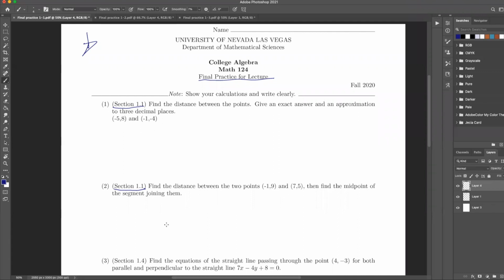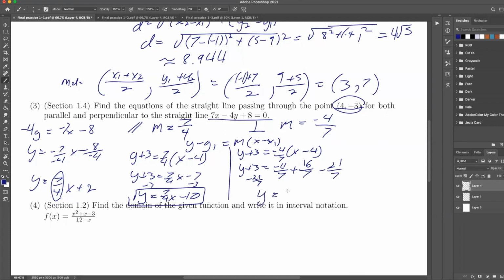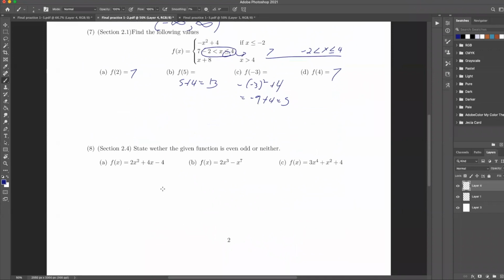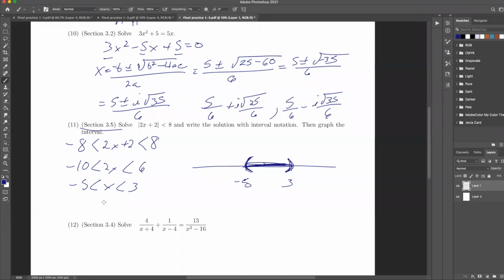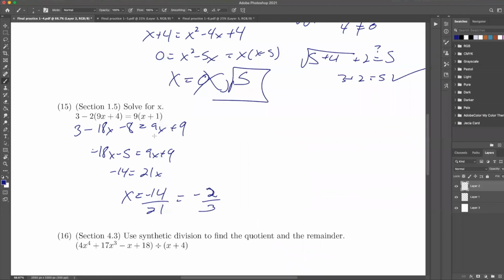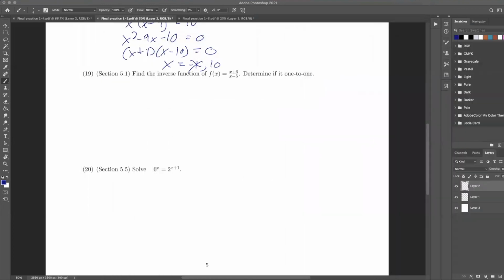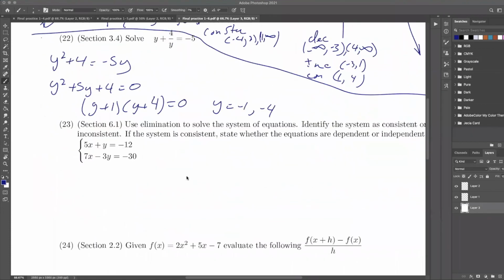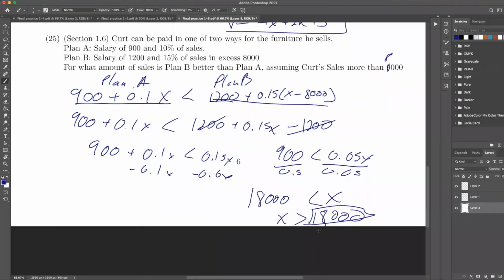Math 124 Final Review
This video is about Math 124 Final Review